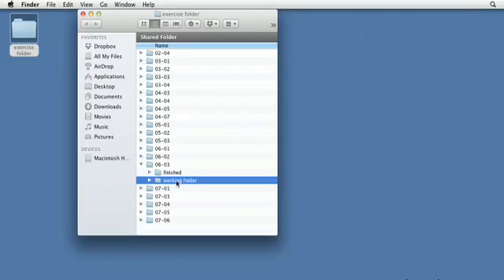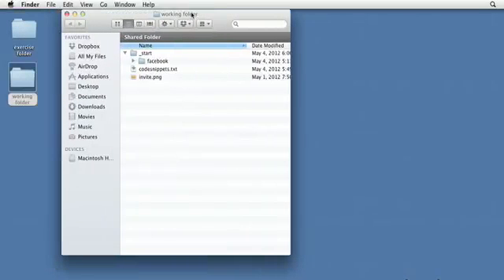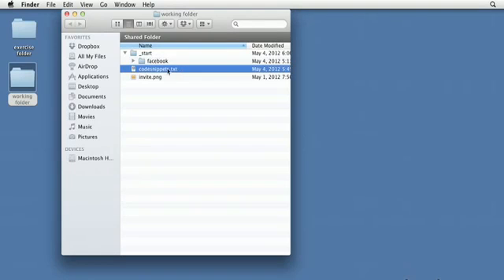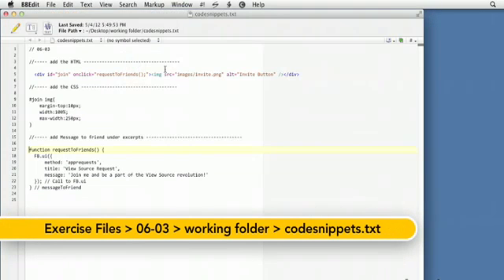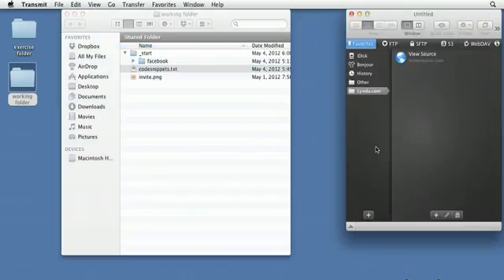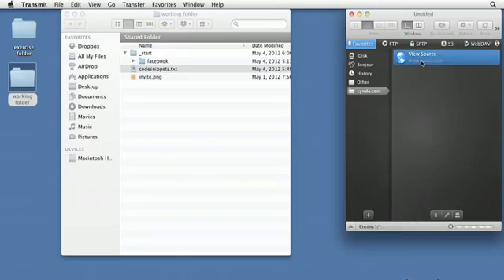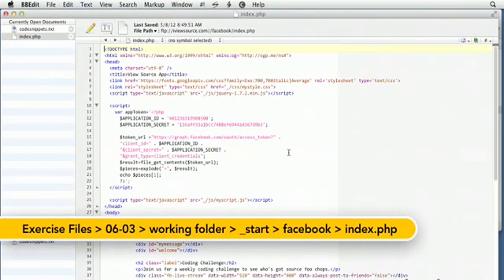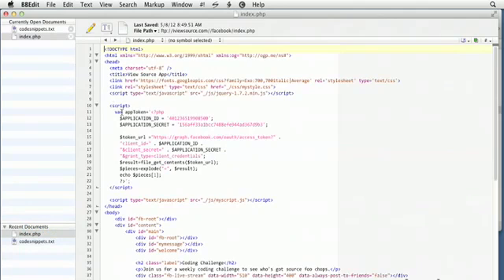Facebook Application Development Tutorial 2- Using the exercise files